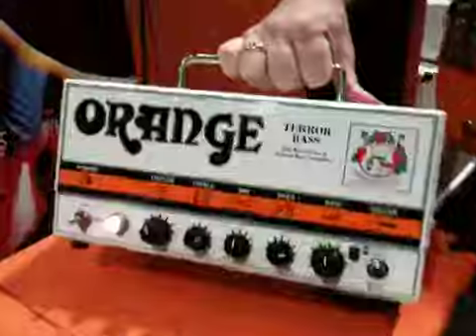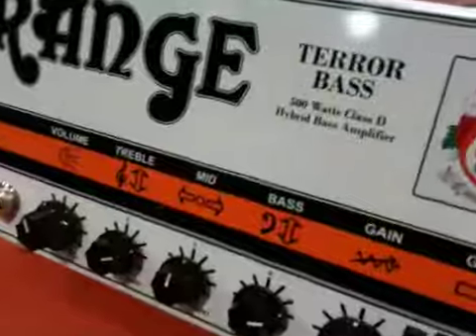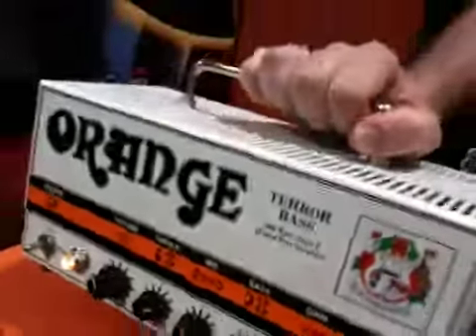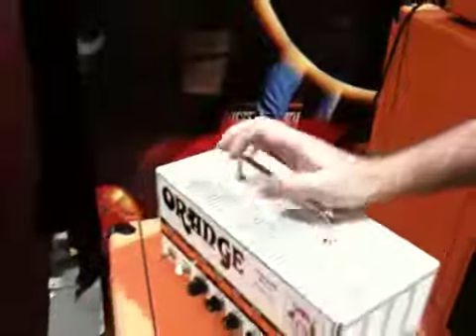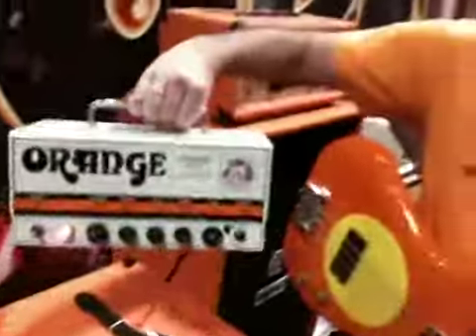Summer NAMM 2009: Orange Amps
Damon Waller of Orange amps and the new Terror Bass head